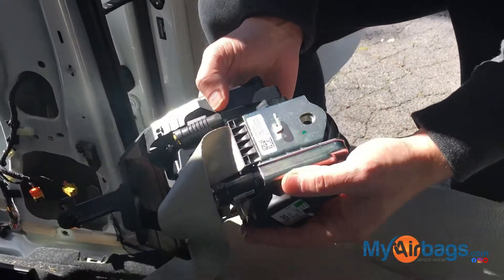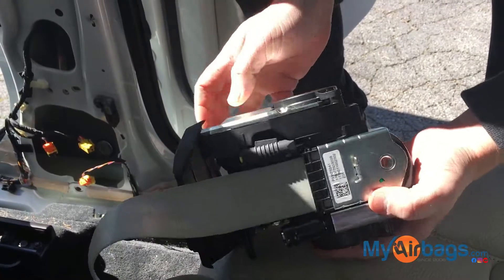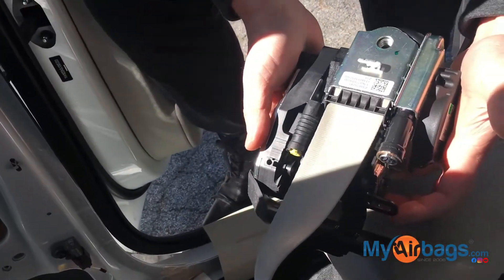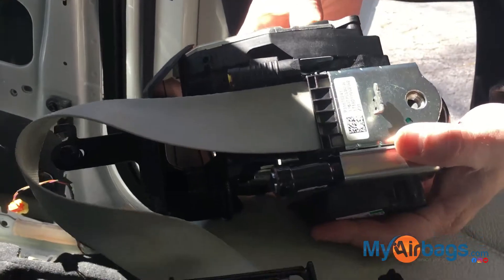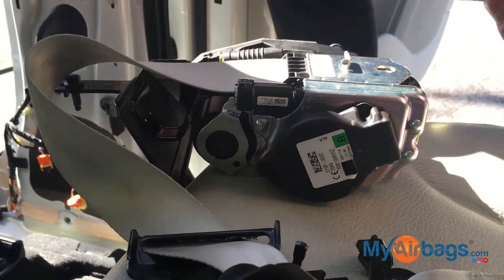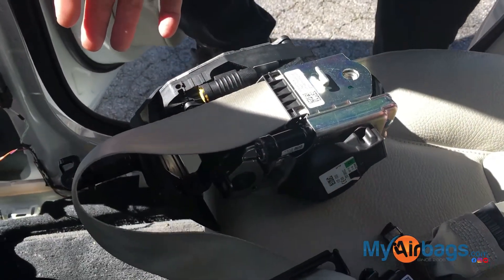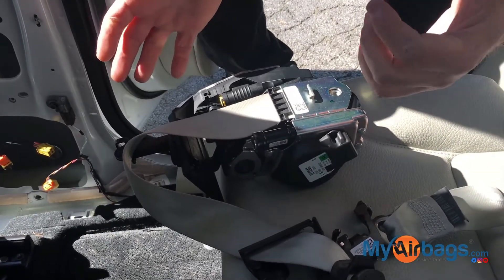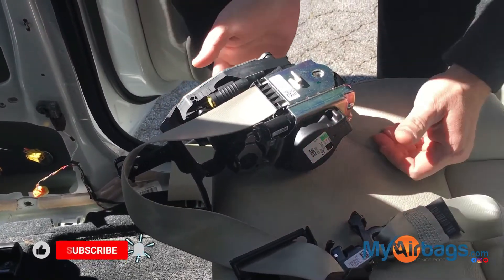How to Repair a Seat Belt Pretensioner Computer Module on a Volvo XC90 | MyAirbags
In this video we explain  the complexities and costs involved in repairing modern seat belt pretensioners, especially in high-end vehicles. Replacing a seat belt requires specialized programming at a dealership or body shop, often costing over a hundred dollars, due to the integration of computer modules in these safety components.

These pretensioner computer modules are found on vehicles like BMW, Mercedes, Volvo and other high-end vehicles. This video shows a pretensioner from a 2018 Volvo XC90.

🟦ABOUT US